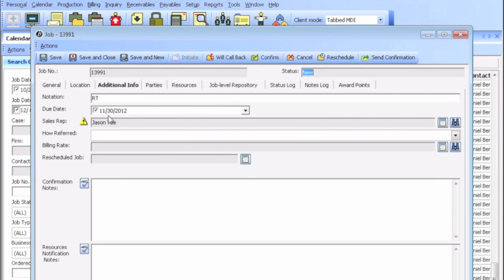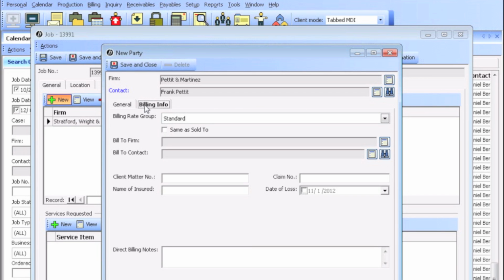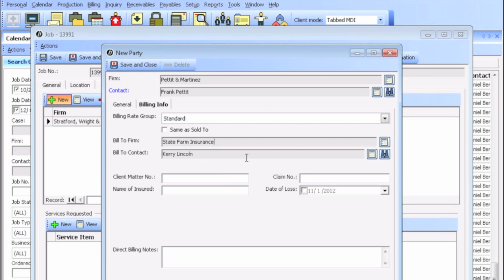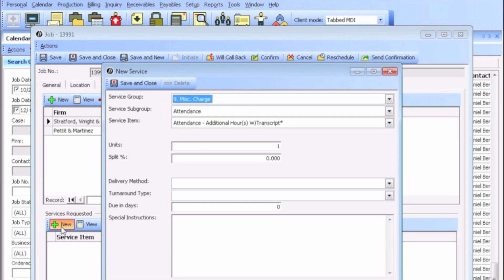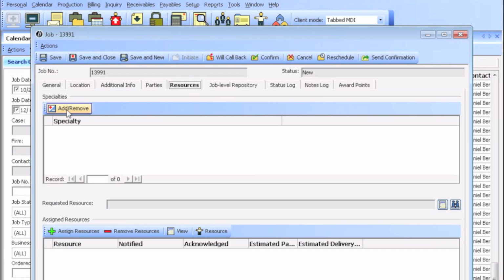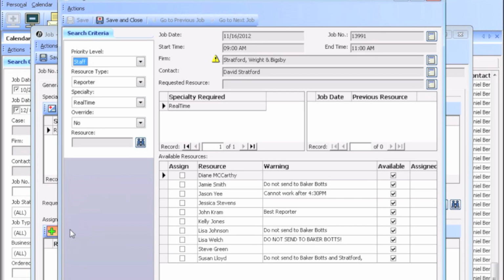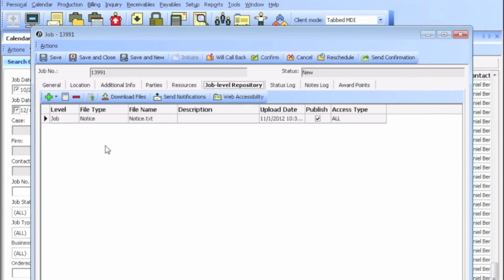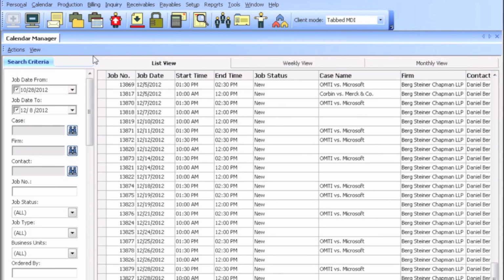RB8 Calendar Training: Part 3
Set new jobs (part 3) including set parties, pre-assign resources, upload files, view status and notes logs.